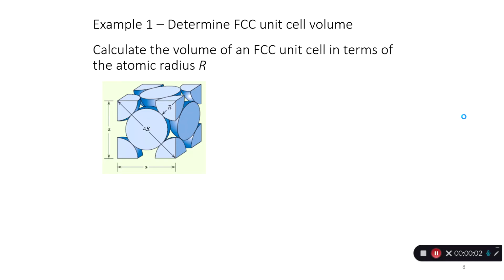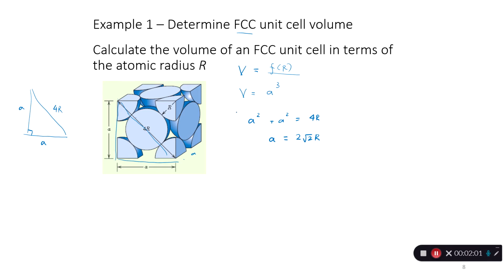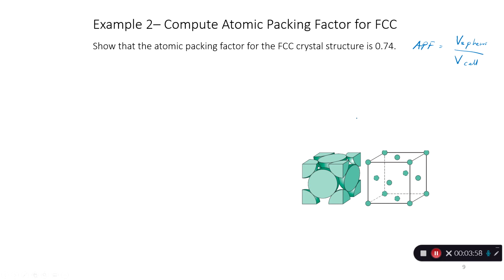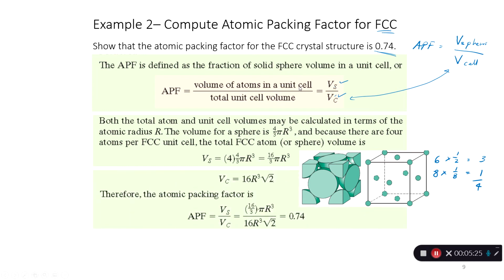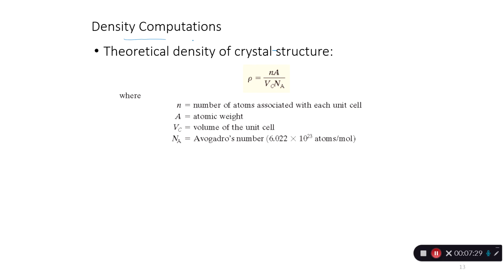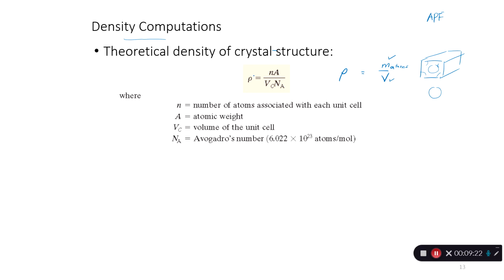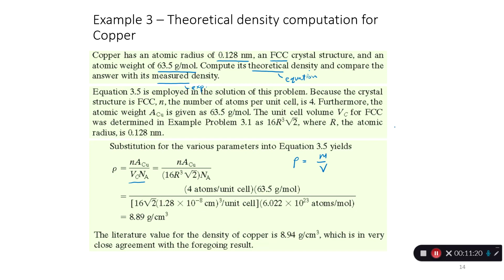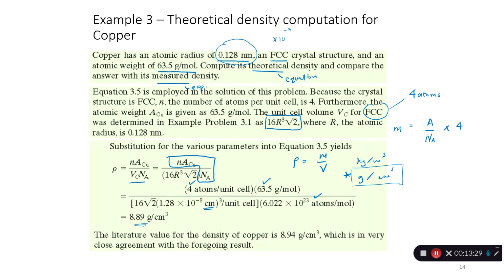Materials - Chapter 3 - Structure of Crystalline Solids 2